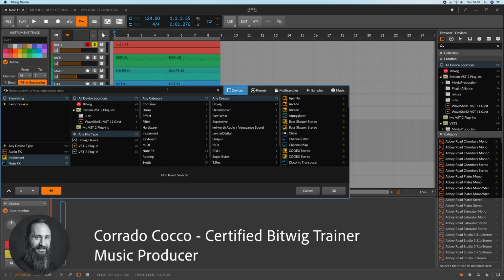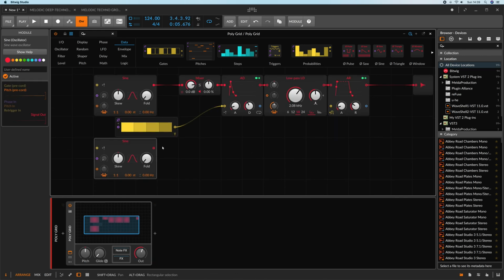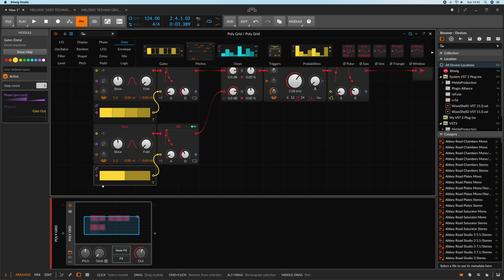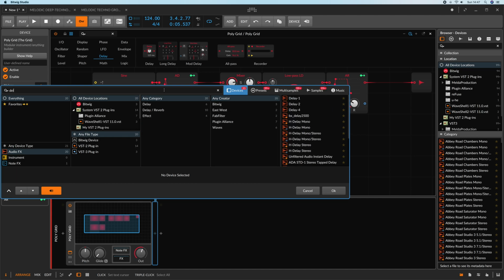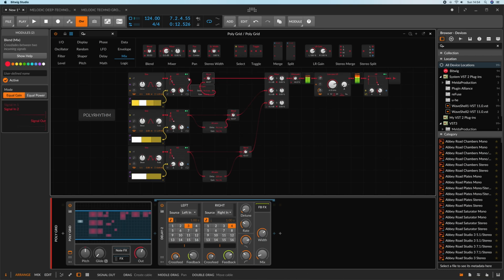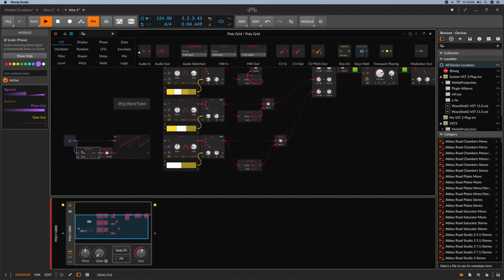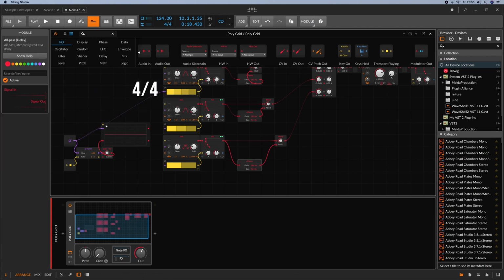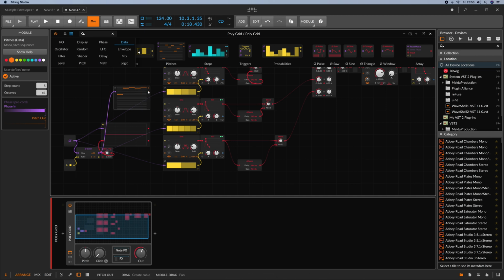Polyrhythm vs Polymeter in Bitwig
In this video I'll show you how to make a Polyrhythm and a Polymeter in Bitwig.
All you need is Bitwig